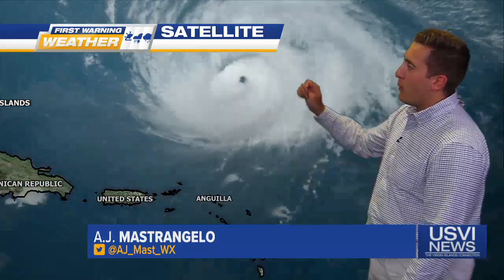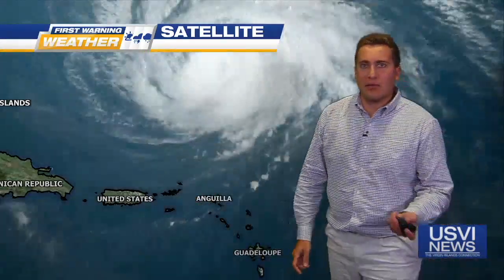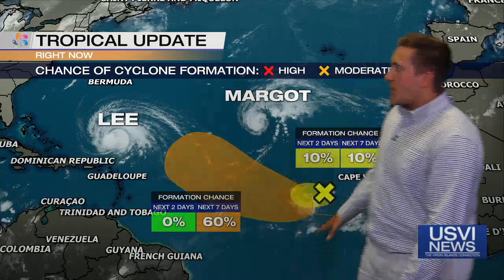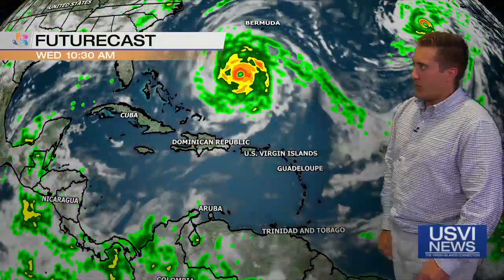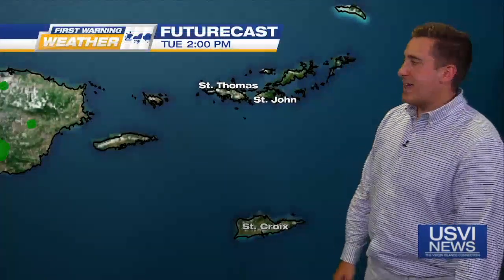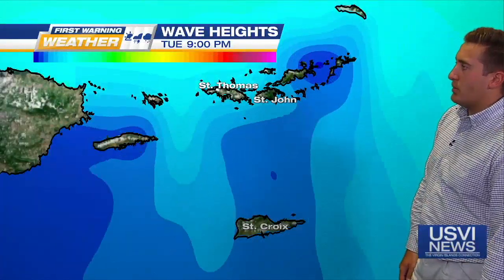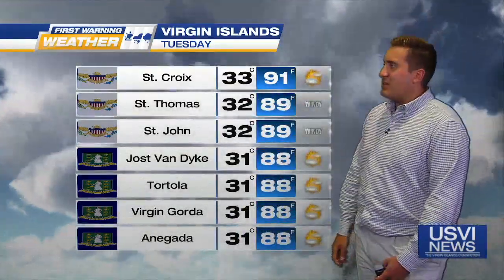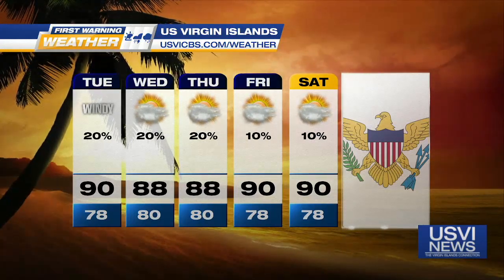First Warning Weather: Sept. 11, 2023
USVI News